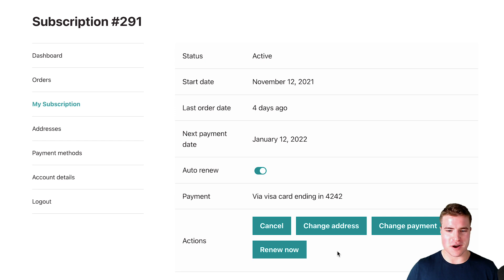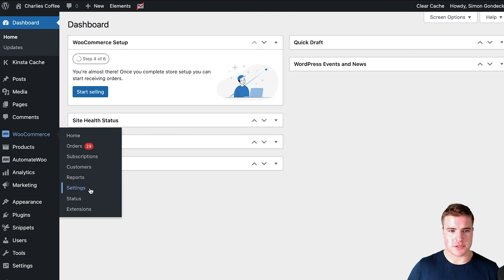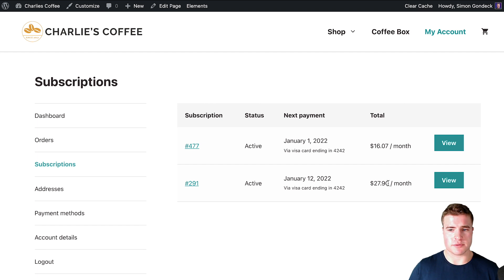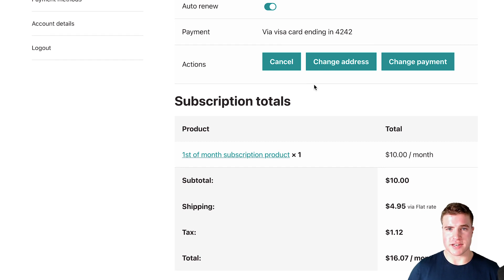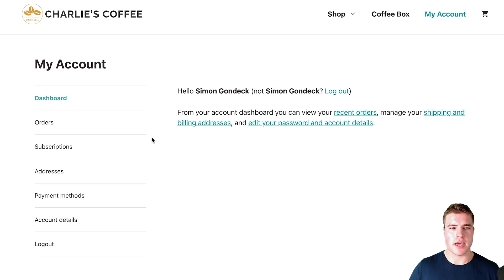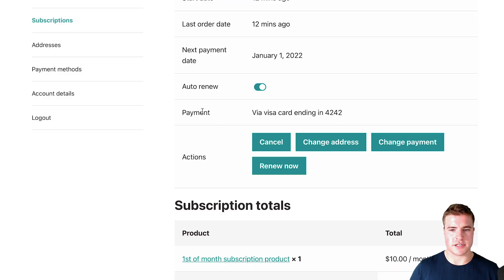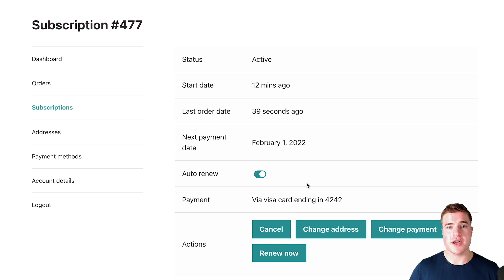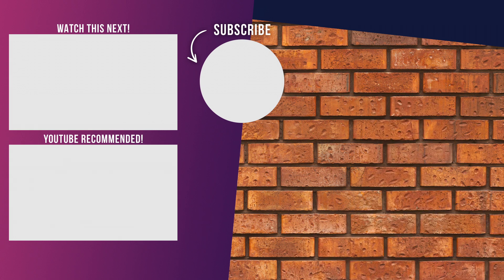How to Allow Early Renewal Payments with WooCommerce Subscriptions?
Learn how to accept early renewal payments from subscribers on their My Account pages with WooCommerce Subscriptions.

-- SNIPPET --
Copy/paste the snippet below using the Code Snippets plugin or add to the bottom of your functions.php file:
add_filter( 'wcs_allow_synced_product_early_renewal', '__return_true', 10 );

-- DESK SETUP --
Standing Desk

Timestamps
0:00 How to Enable Early Renewal Payments with WooCommerce Subscriptions?
0:39 Accept Early Renewal Payments via a Popup
2:04 Allow Early Renewal Payments with Synchronized Subscription Products
4:19 Accept Early Renewal Payments through Checkout page (No Popup)
4:55 Subscribers can early renew as many times as they would like
5:16 Recap